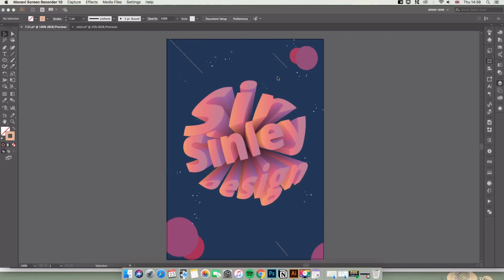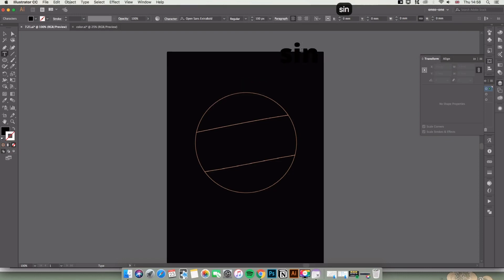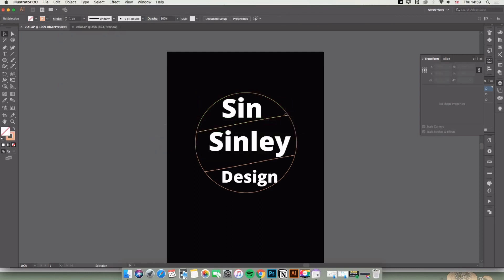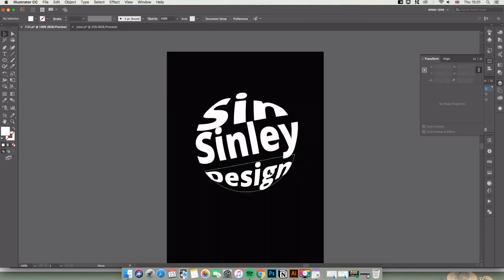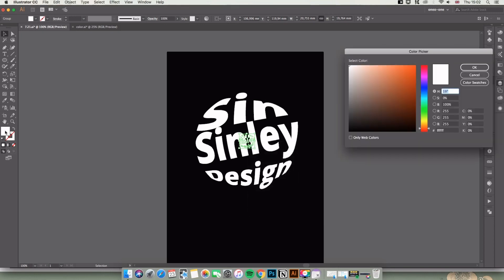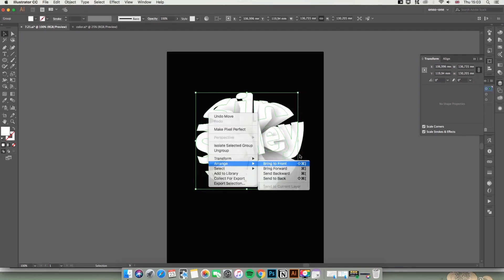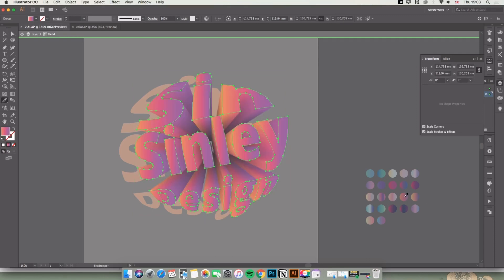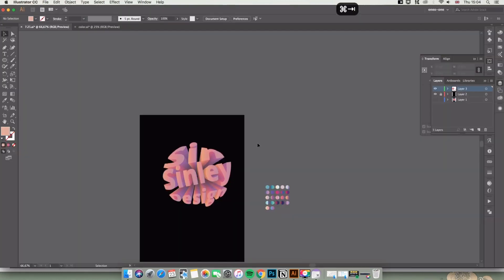Design pop-up words quick tracks| Adobe illustrator tutorial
With Adobe Illustrator CC
First time make a tutorial video, I will improve it